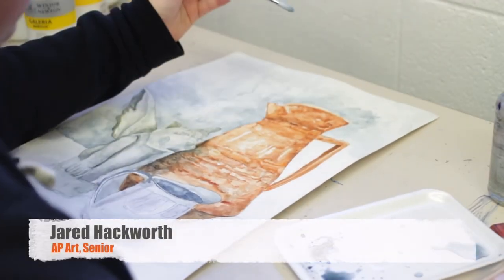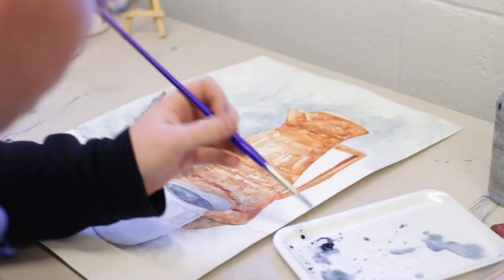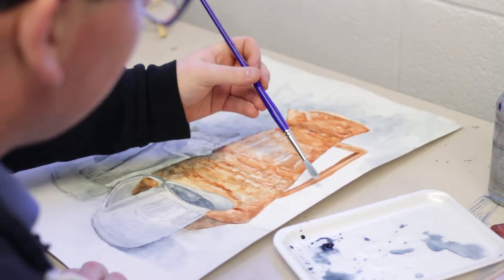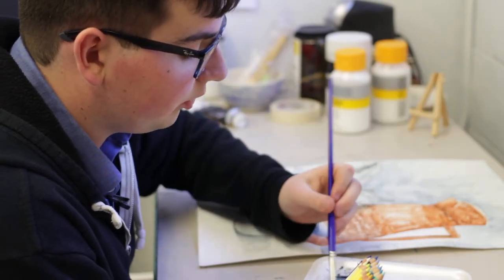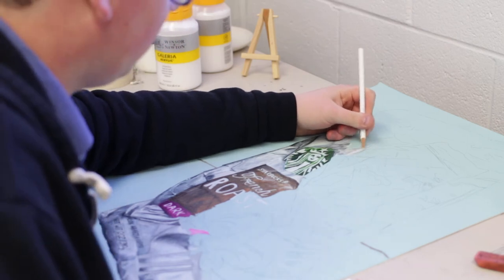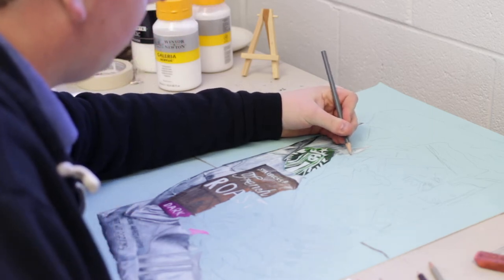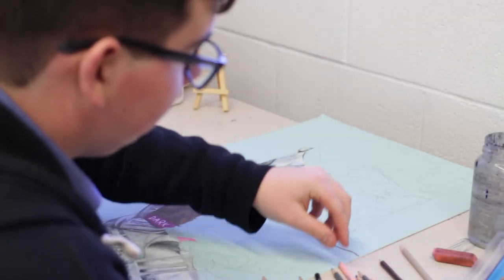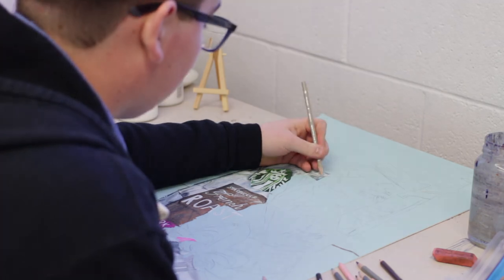Jared Hackworth AP Art Interview FULL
My concentration is about the fragility of life, demonstrated through a seventeenth-century still life form called Vanitas. A
Vanitas piece is a symbolic piece that shows life's temporary nature and death's certainty through the contrast of symbols of wealth and symbols of decay. The title stems from Ecclesiastes
1:2: Vanitas vanitatum omnia vanitas, meaning Vanity of vanities, all is vanity.
Generally, Vanitas is illustrated through still life painting.
In still life, inanimate and extravagant subject matter is often displayed. To create Vanitas, I interpose inanimate objects with symbols of the brevity of life. Flowers and butterflies symbolize the shortness of life through their momentary beauty.
Conversely, insects and skulls symbolize decay and death.
Changing between different mediums is. important to me. I
think the same concept is diversified when explored in watercolor, oil, charcoal, acrylic, and pastel. Artists that inspired
my work have been the seventeenth-century Dutch painters,
Cezanne, and Anselm Kiefer.